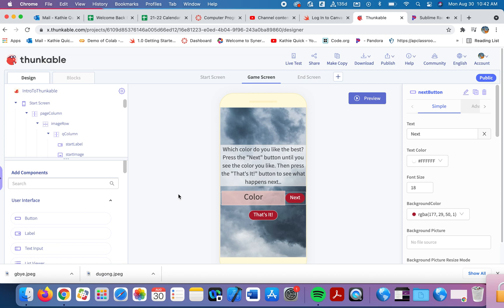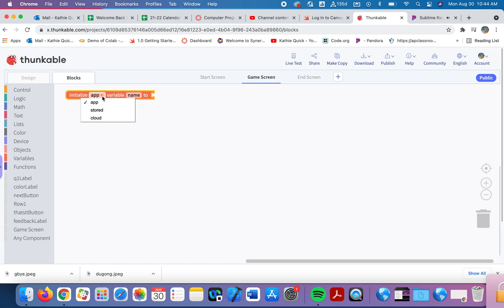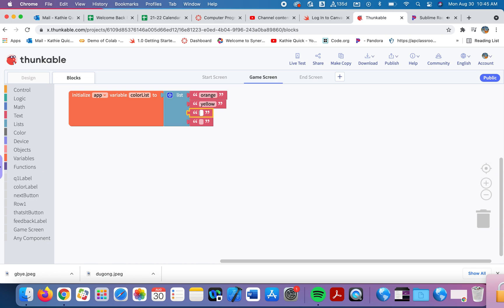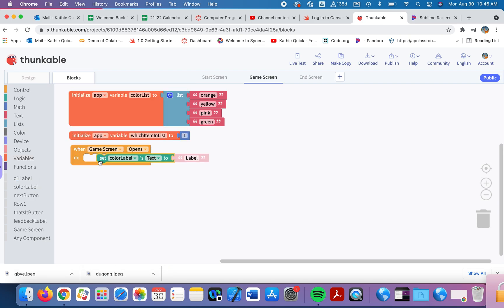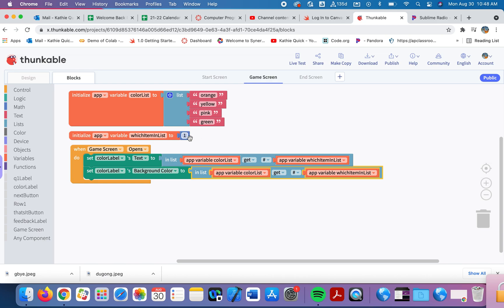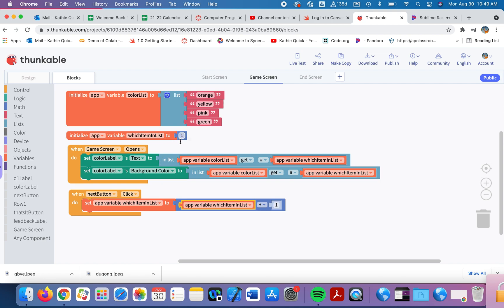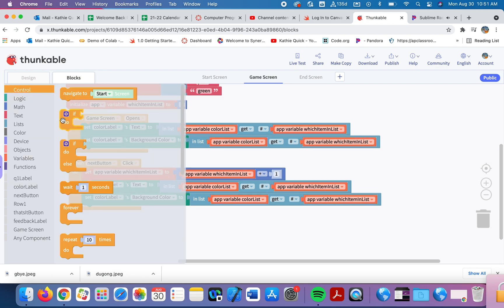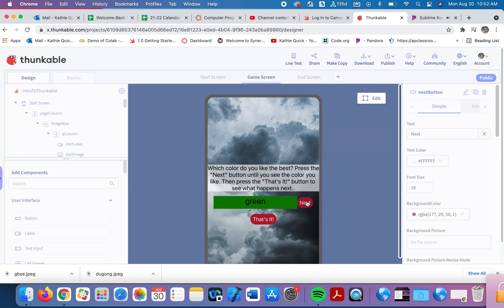Thunkable 4: Variables and Lists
Using different storage types as a way to store and manipulate data.